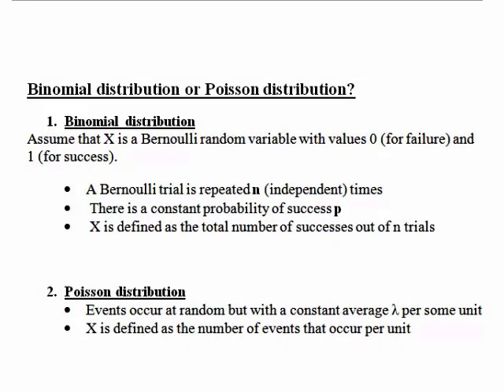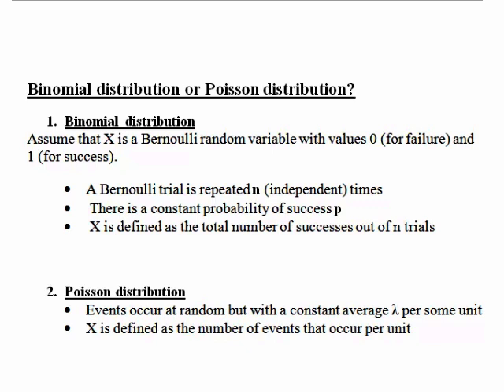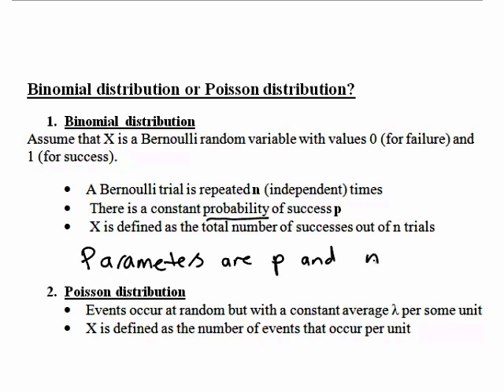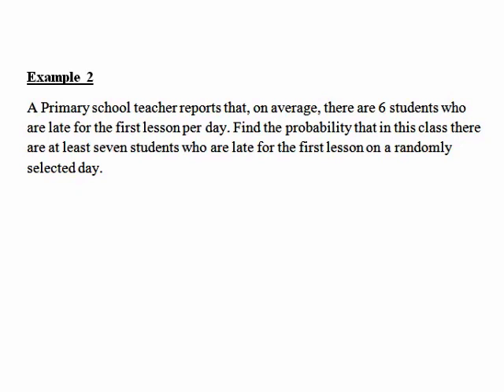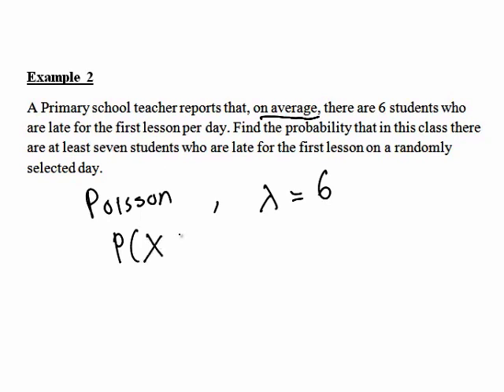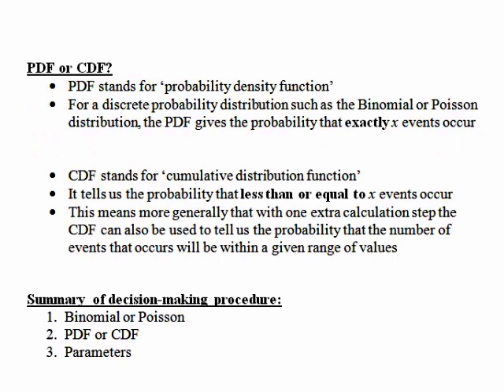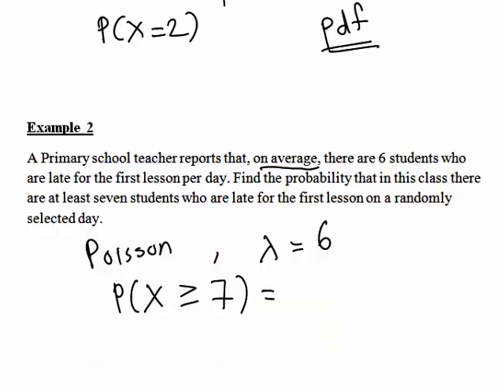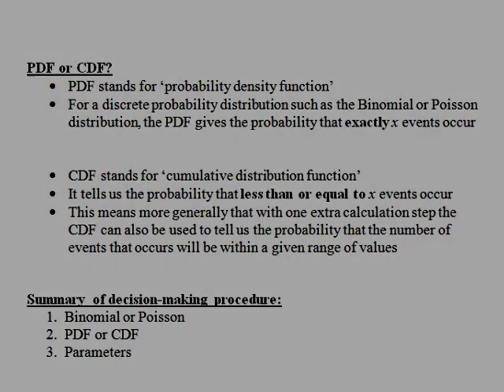Deciding if a distribution is Binomial or Poisson (StatsCasts)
In this video we look at how to decide for a given scenario (worded problem) if the distribution described is a Binomial distribution or Poisson distribution and whether its probability distribution function or its cumulative distribution function is required to calculate a specified probability.